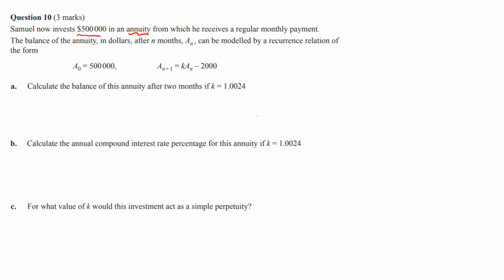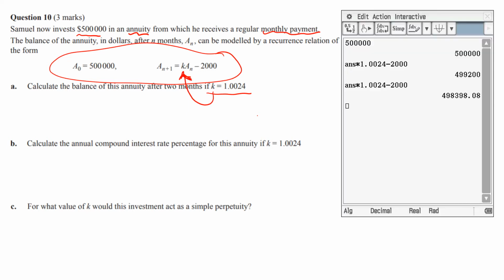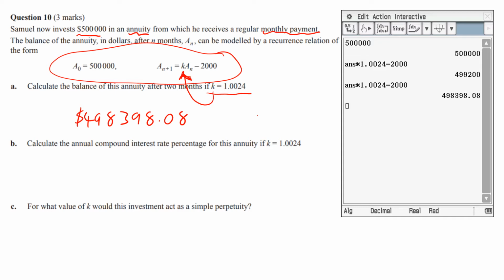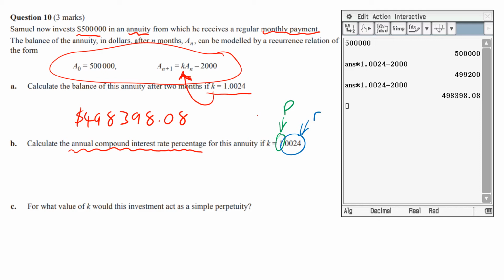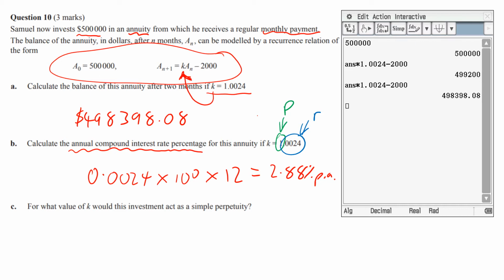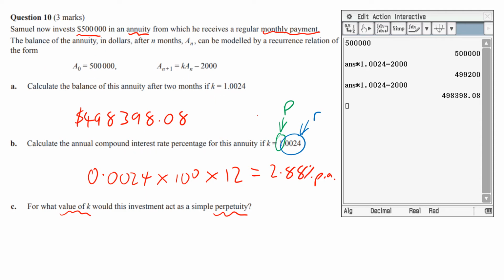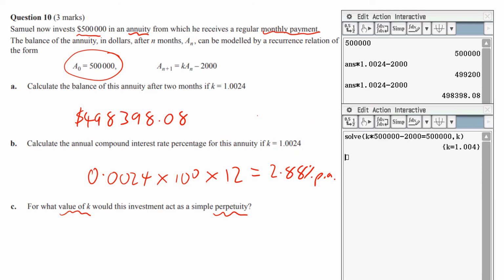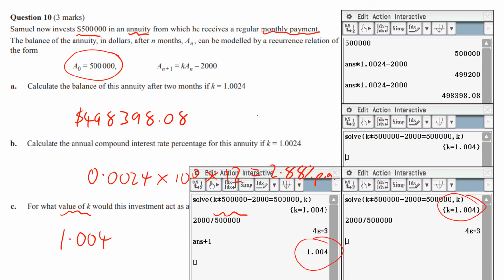2020 Exam 2 Q10 Financial